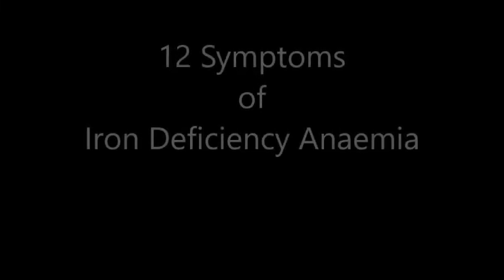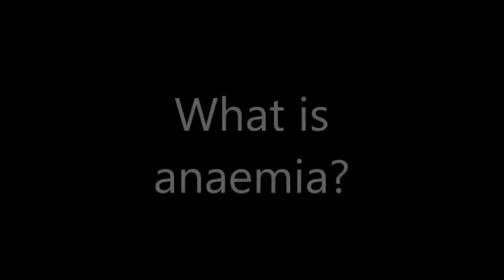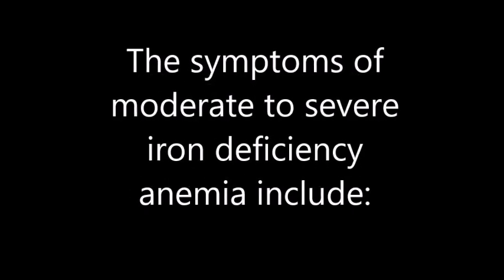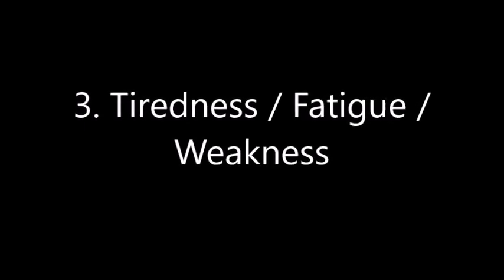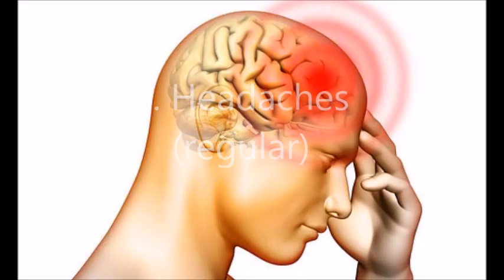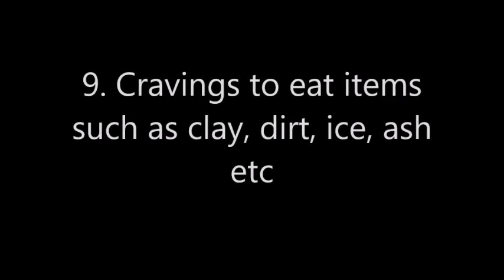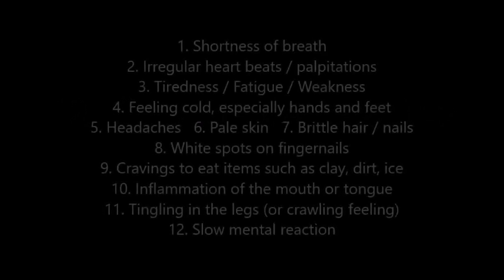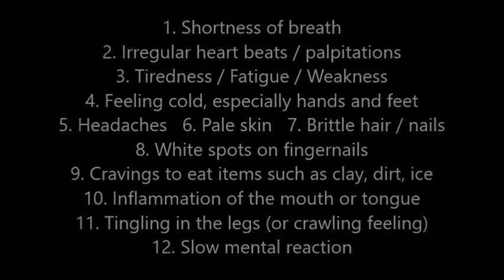12 SYMPTOMS OF IRON DEFICIENCY ANAEMIA (ANEMIA)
Could you be suffering from iron deficiency anaemia?  Here are 12 signs / symptoms to look out for.